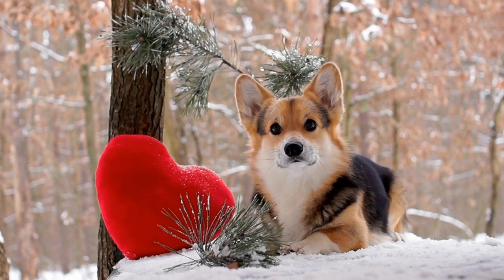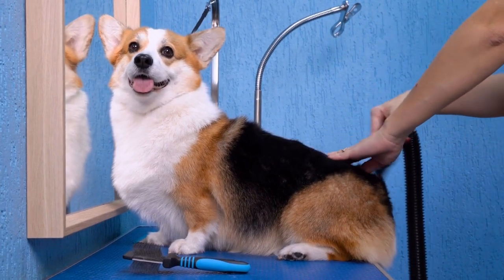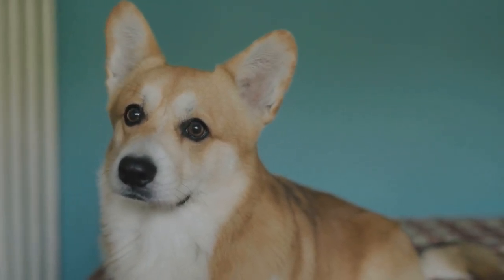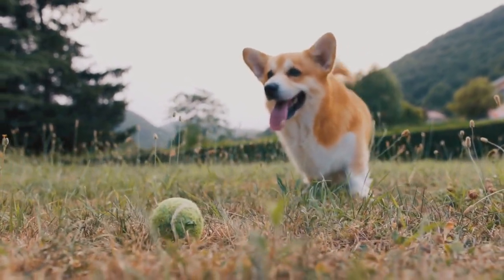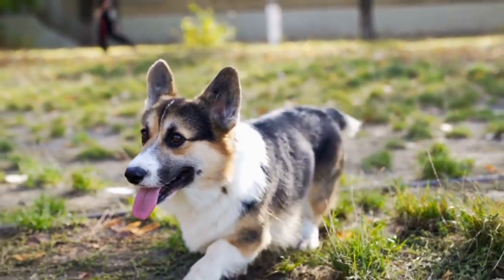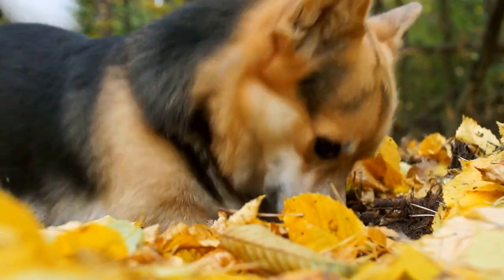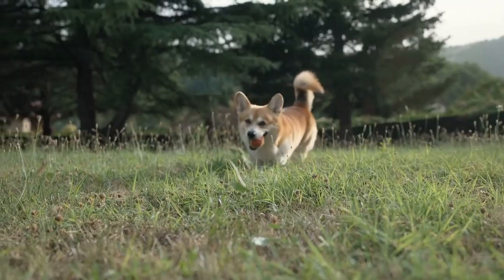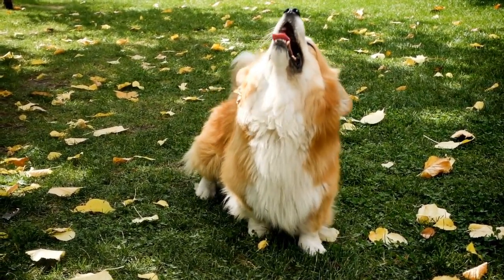Capturing the Unforgettable Charm of Pembroke Welsh Corgis Through Photography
Capturing the Charm of Pembroke Welsh Corgis Through Photography

Introduction
Pembroke Welsh Corgis are undeniably one of the most charming and adorable dog breeds out there  With their short legs, big ears, and expressive eyes, these furry companions have captured the hearts of dog enthusiasts all around the world  One of the best ways to immortalize their charm is through photography  In this article, we will explore the art of capturing the essence and charm of Pembroke Welsh Corgis through photography

Understanding the Breed
Before delving into the world of Corgi photography, it is imperative to understand the breed characteristics and traits
00:00 Capturing the Unforgettable Charm of Pembroke Welsh Corgis Through Photography